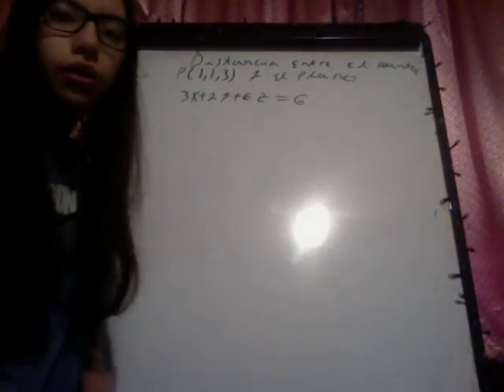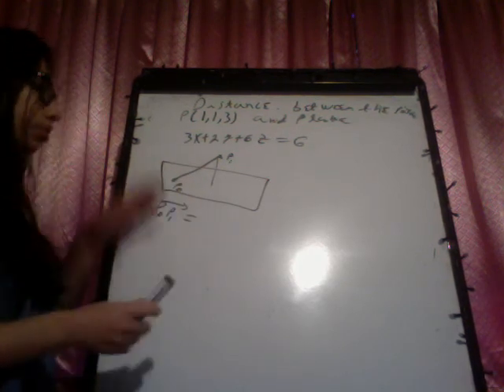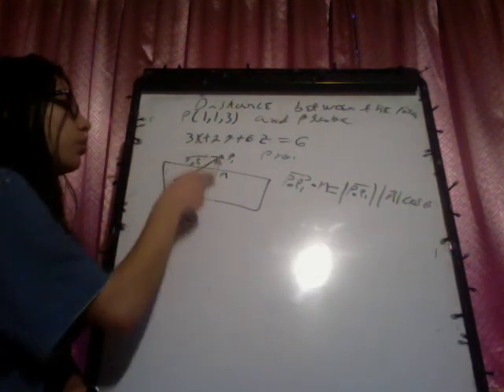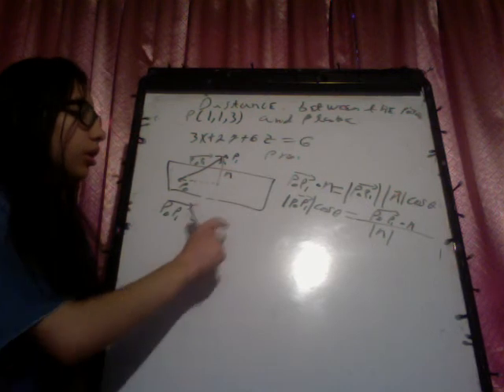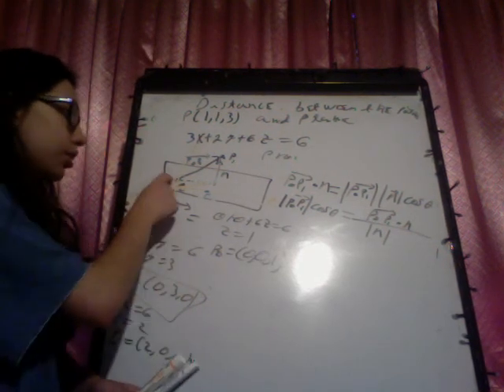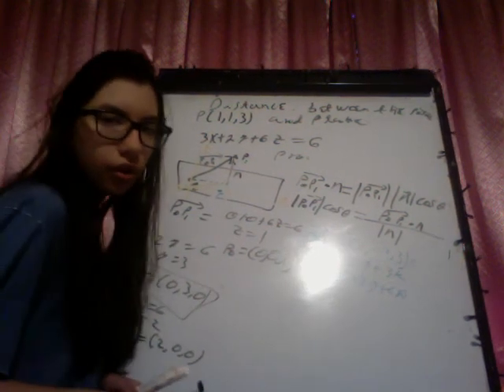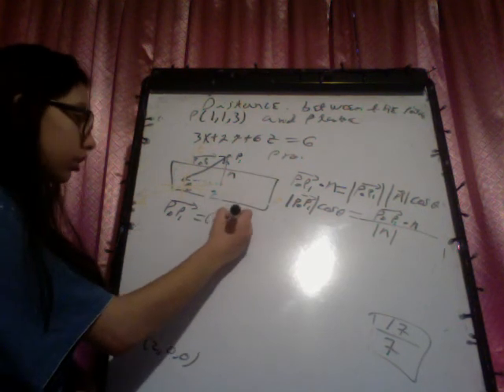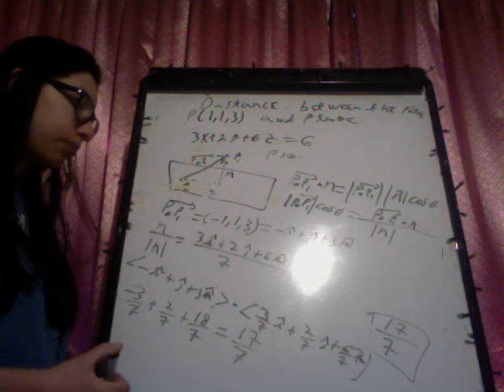Distance from a point to a plane